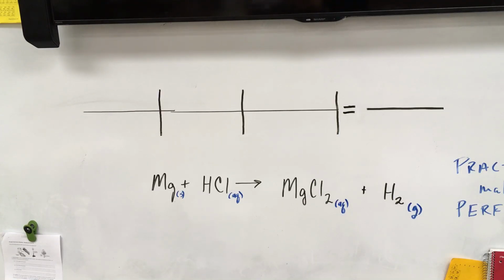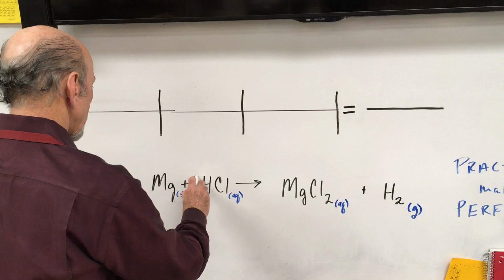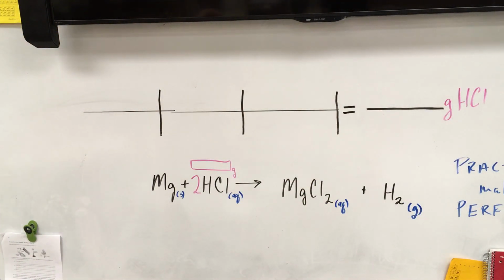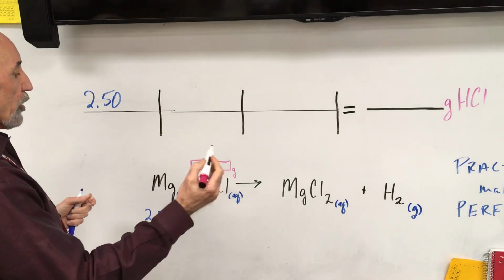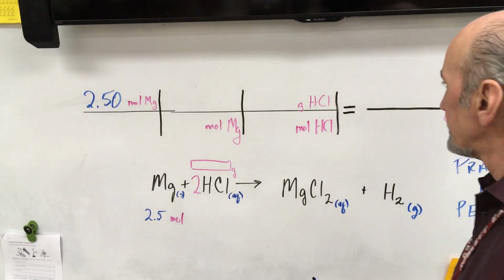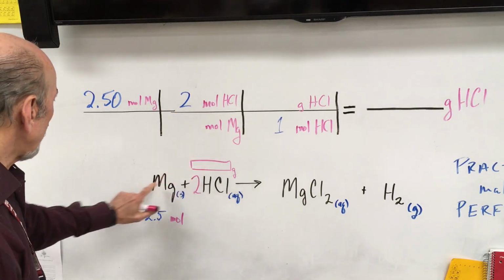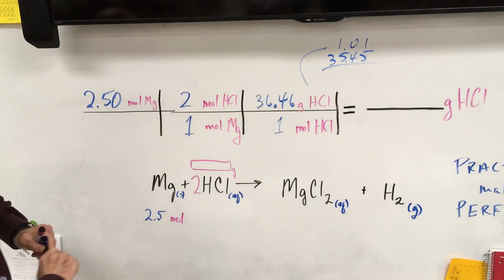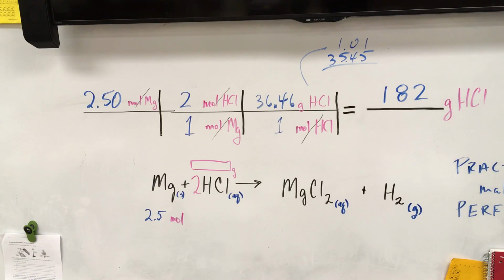Reaction Stoichiometry- Moles to grams conversion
Stoichiometry videos- day 2